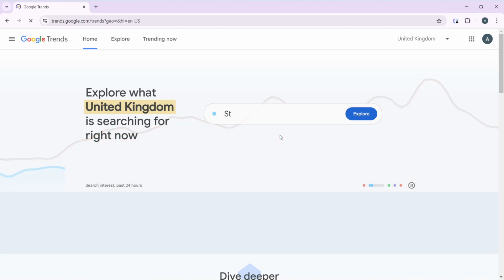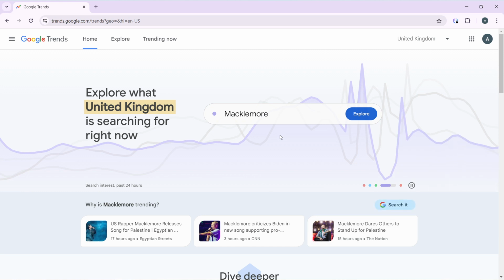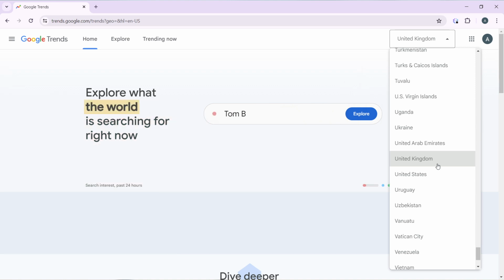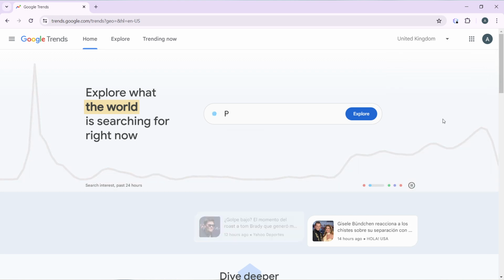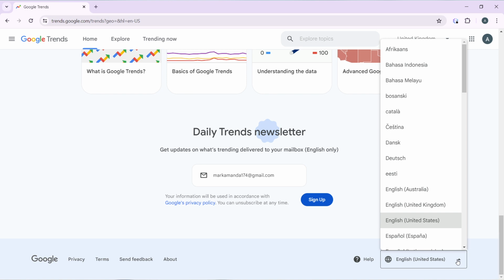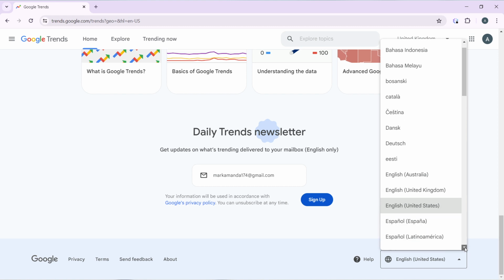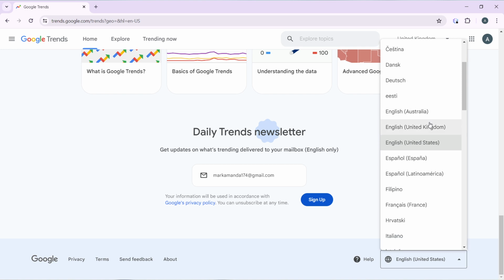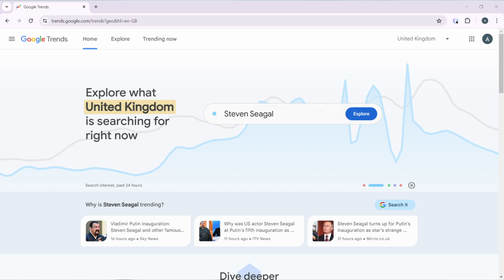How to Change Google Trends Language (Easiest Way)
In this video I will show you How to Change Google Trends Language. It would be good if you watch the video until the end so that you don't miss important steps.